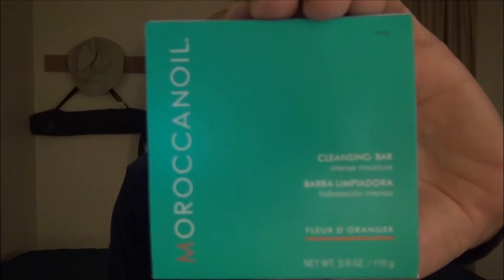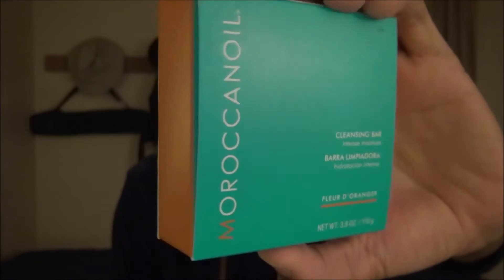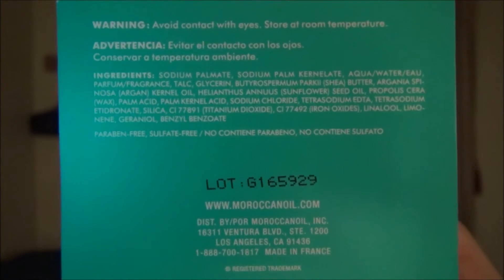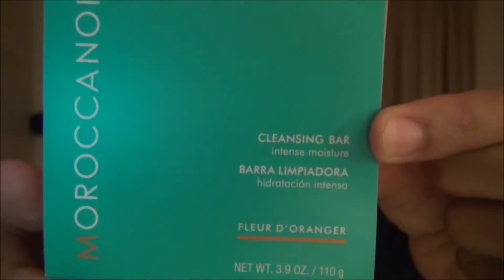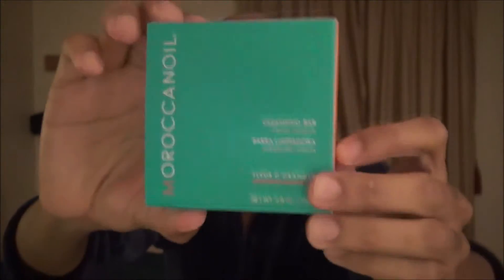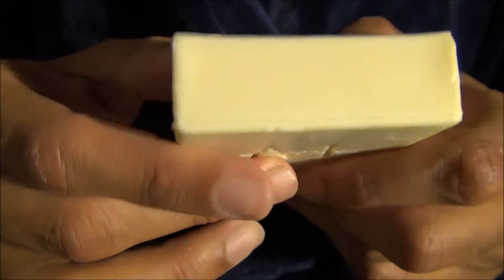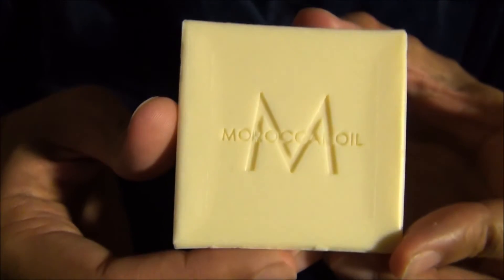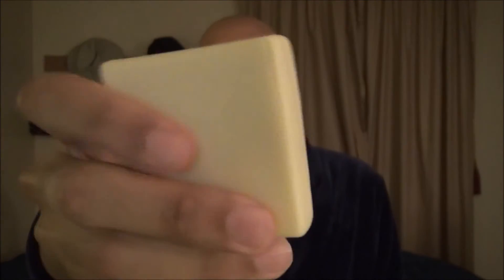moroccanoil fleur d'oranger bar soap Review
Moroccanoil brings it back!